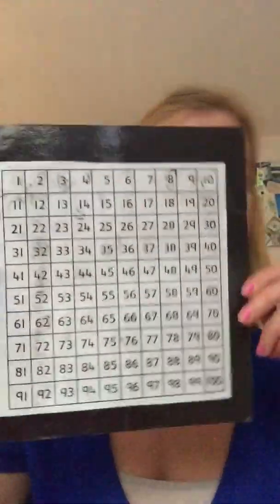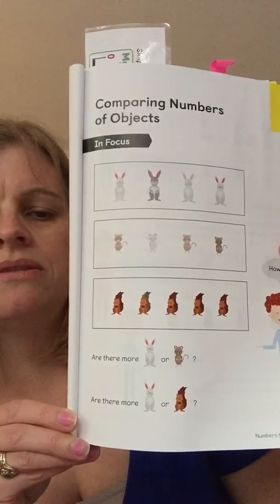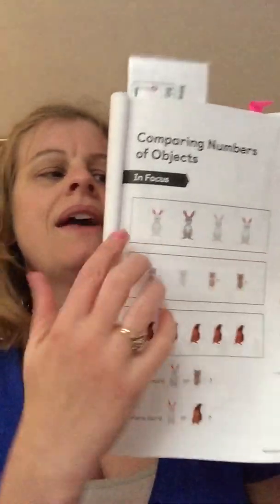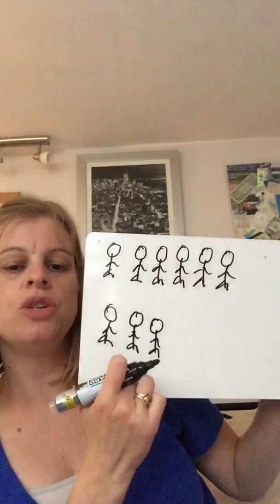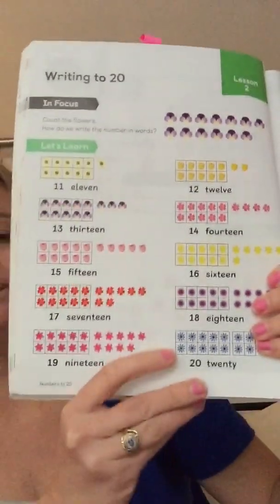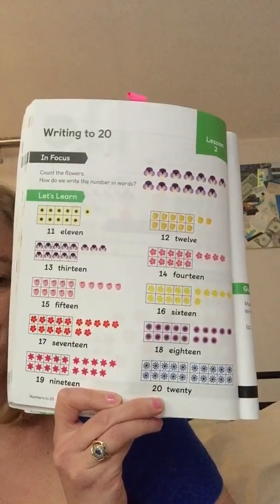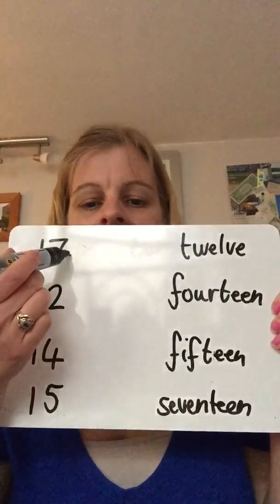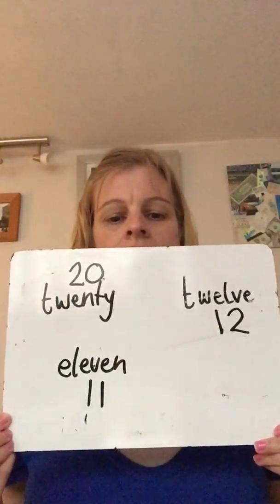Maths Wednesday 22nd April